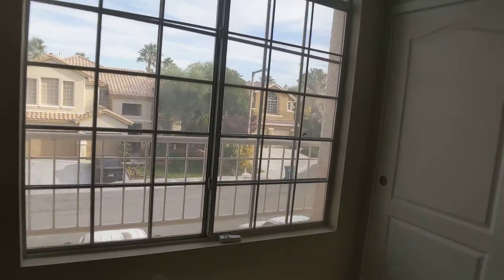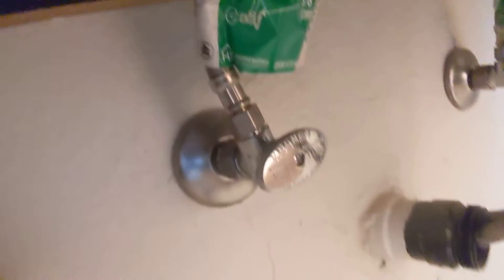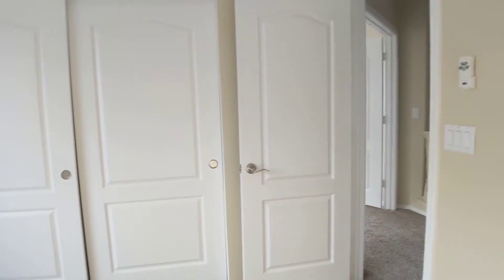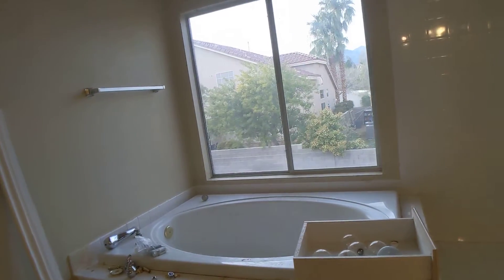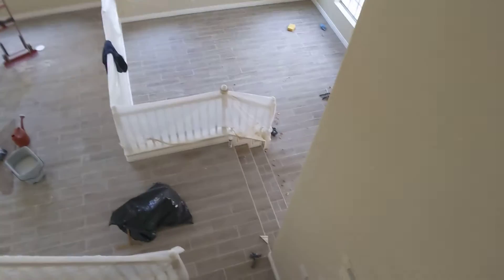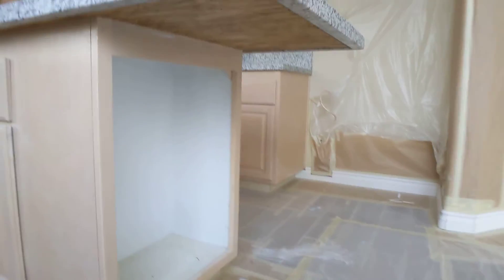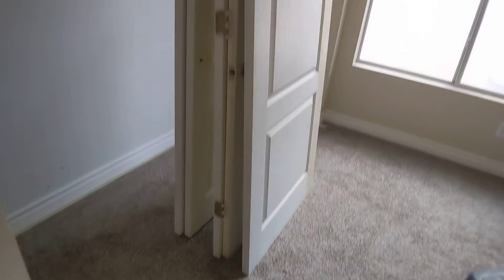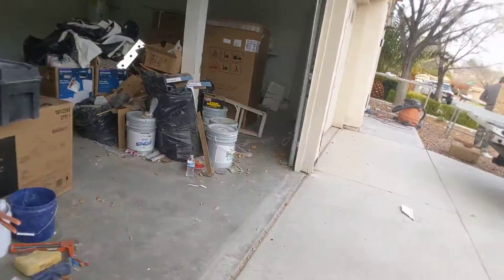1713 Pink Cliff Ct Rehab - 20191210